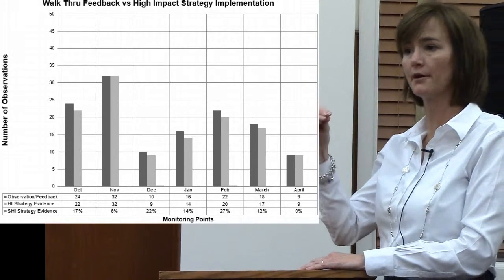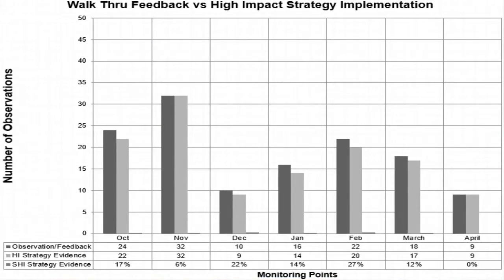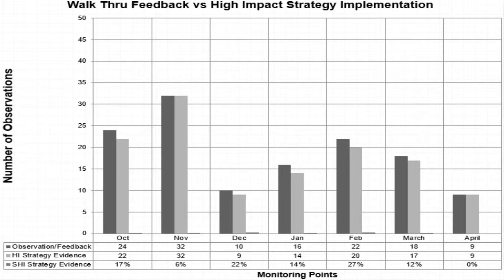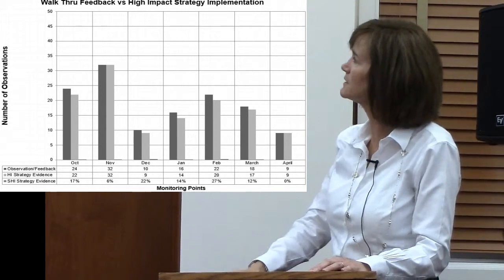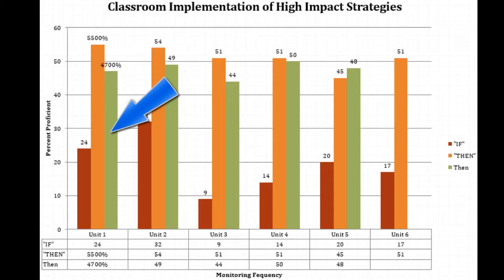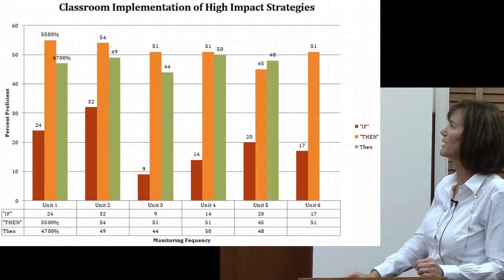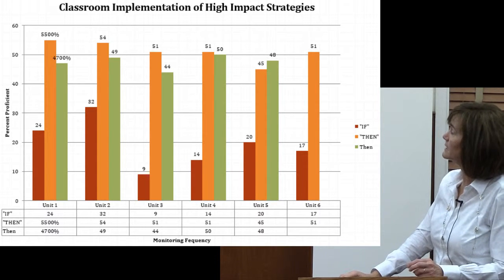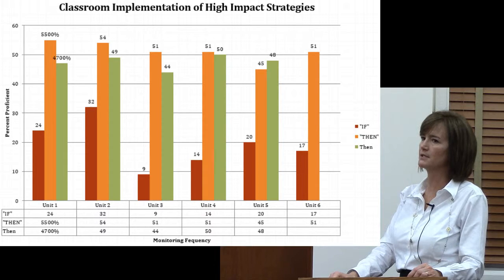Burkhardt - POP Data Presentation (2014-2015)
Southside Elementary Principal Susie Burkhardt of Shelby County Public Schools (KY) shares her year-end reflection of her Plan-on-a-Page data. (School year 14-15)